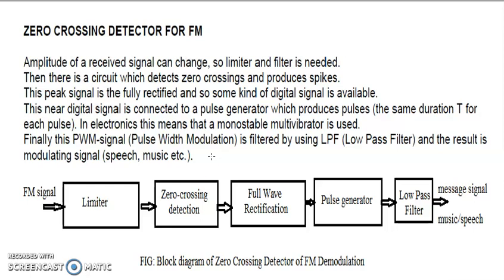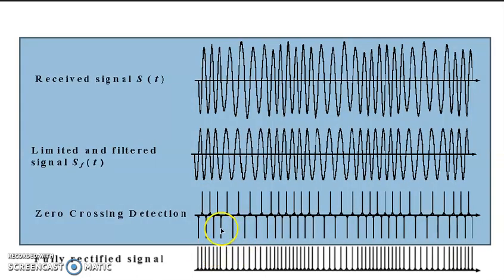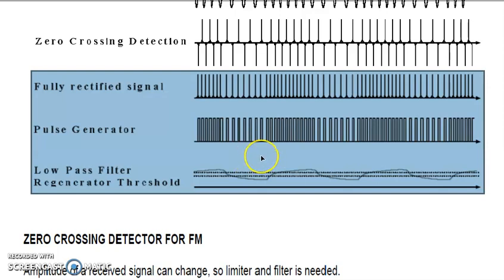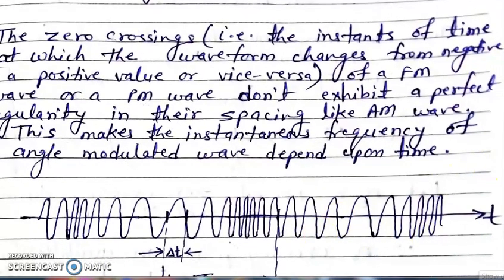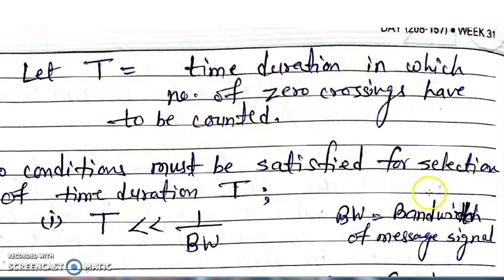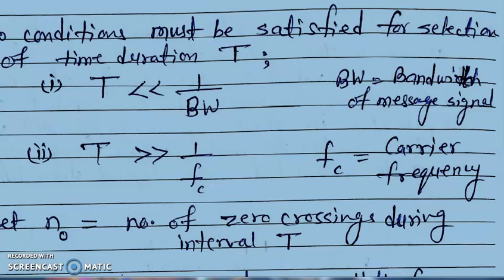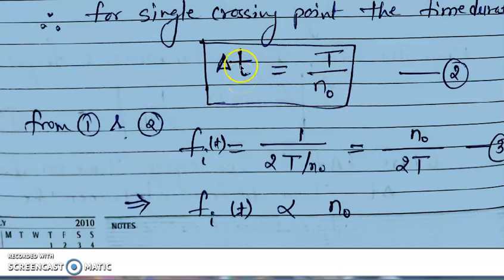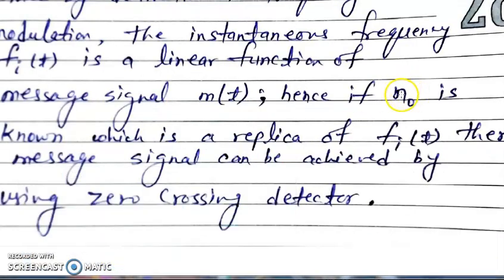Mathematical description of Zero Crossing Detector in FM demodulation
The mathematical description of Zero Crossing Detector is explained.  The block diagram and the output signal description of each block will be useful to the learners.
This is a video series for the students of Diploma Engineering in Electronics and Communication Engineering, communication engineering, electrical engineering, electronics and telecommunication engineering and electronics and instrumentation engineering.